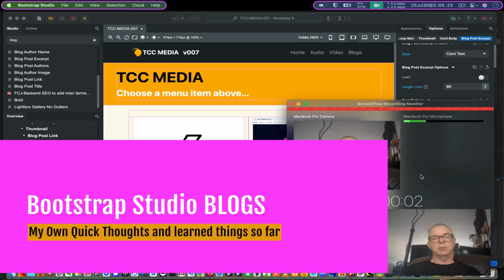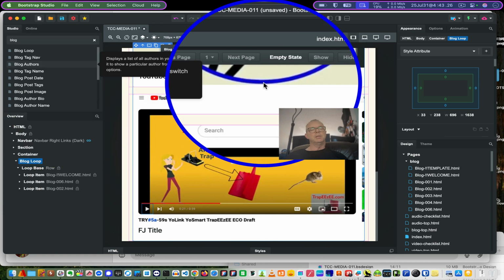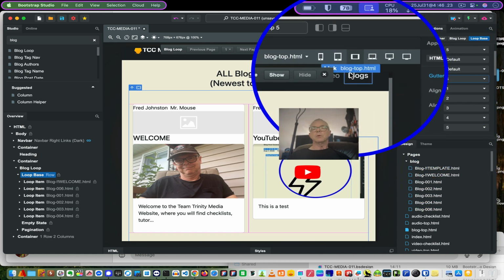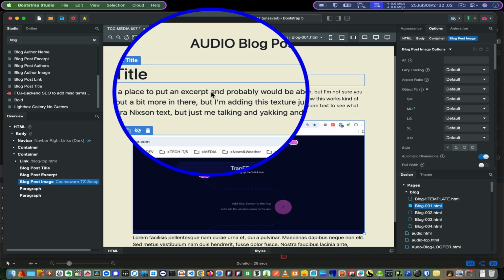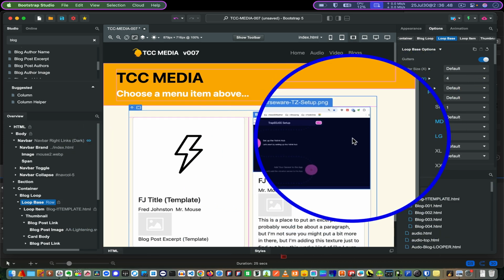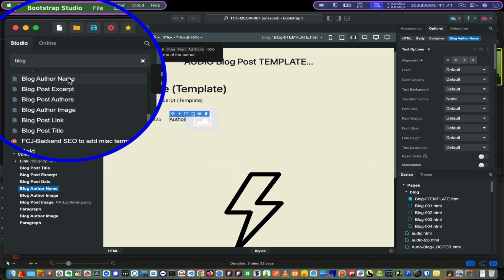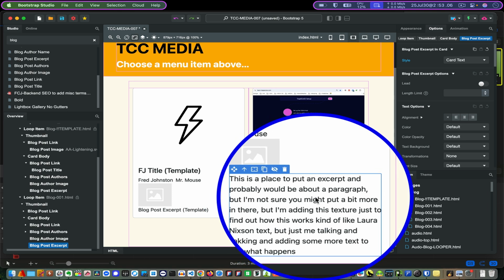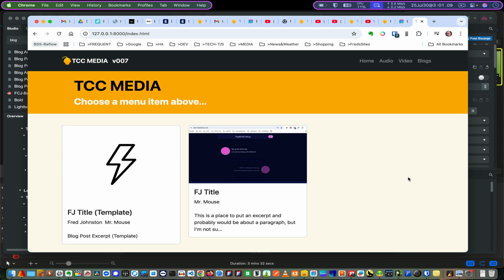Bootstrap Studio BSS Blogs Tutorial